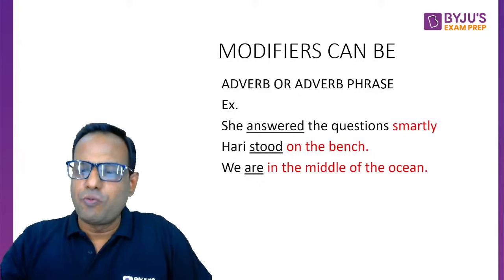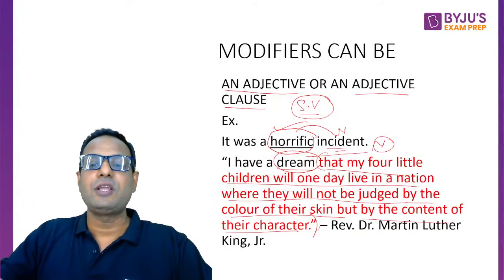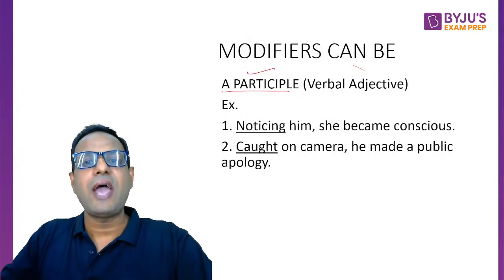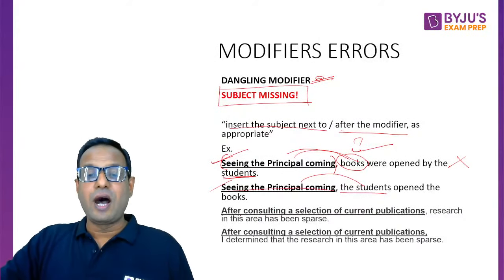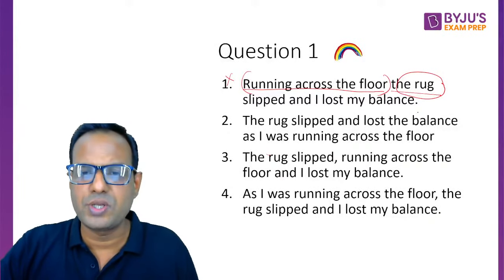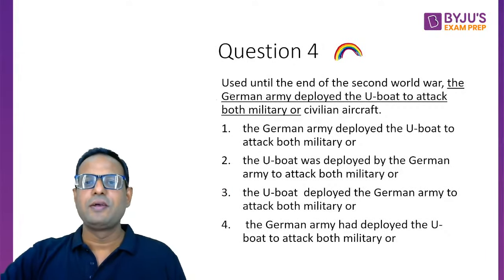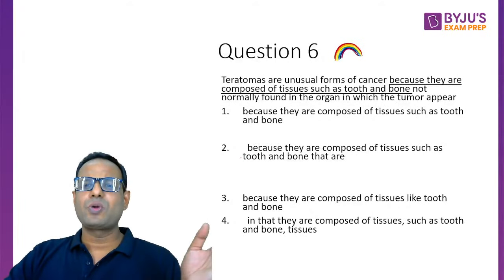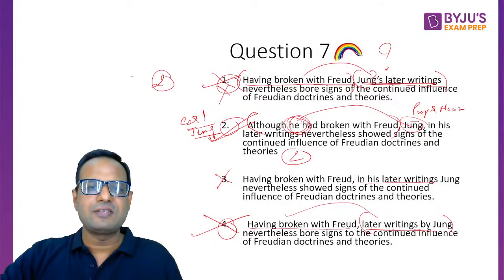Grammar Principles - Modifiers | Grammar Thursday | CAT 2021 | Pradip Sengupta | BYJU'S Exam Prep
➤ Detailed CAT 2022 Question Paper Discussion With CAT 2021 just around the corner, you need to be at your A-game. The VARC section is the most crucial section of the CAT exam.
BYJU’S Exam Prep Expert Pradip Sengupta is back on Grammar Thursday to give you Grammar Principles which are much needed for the CAT exam
He will also share few tips and tricks to crack the CAT 2021 VARC section with ease.